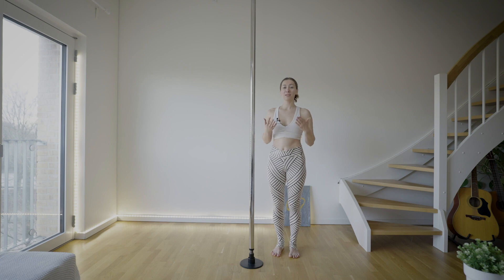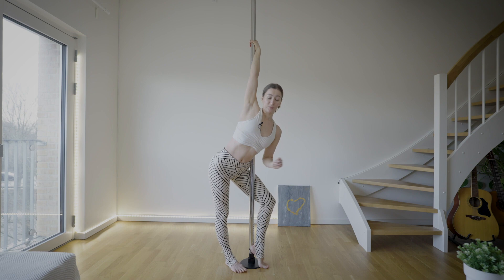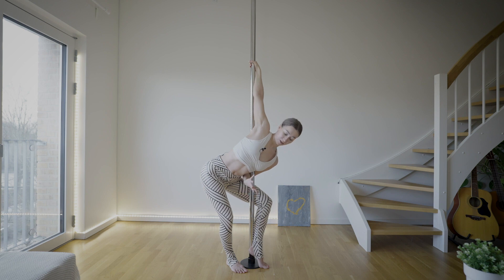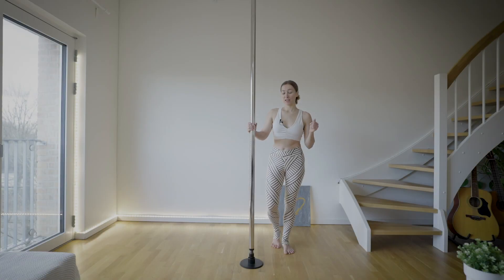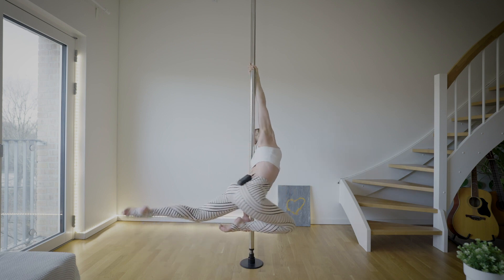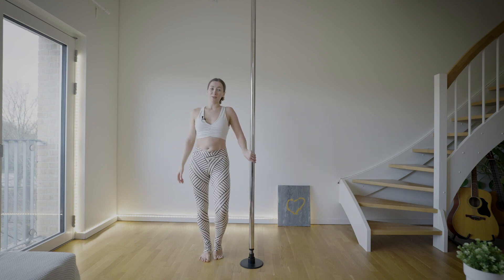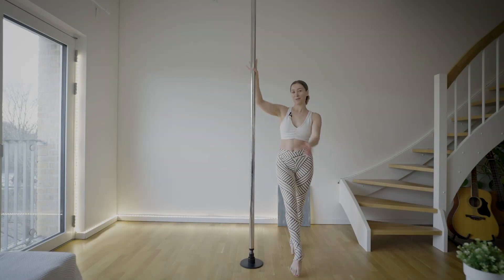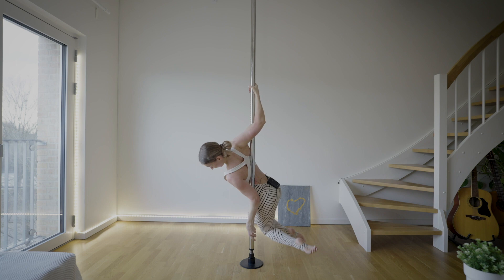Pole Trick Tutorial: Pineapple Spin (Intermediate Level)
Here’s another fun pole trick guide to save for later. This beautiful pineapple move is worthy to be added to your pole routine with its beautiful shape and balance. Watch till the end to see the guide on how to get into this move.

Anastasia Skukhtorova is wearing Sticky Geometric Leggings in Vanilla, click the link to know more about this pole wear

"Honestly now in the cold weather, I don't feel like training in anything else but these leggings... because my skin is very dry, so it is hard to warm up on the pole.." - Anastasia Skukhtorova

💜 Join our exclusive pole dancers group on Facebook where we share tips, tricks, and everything under the sun